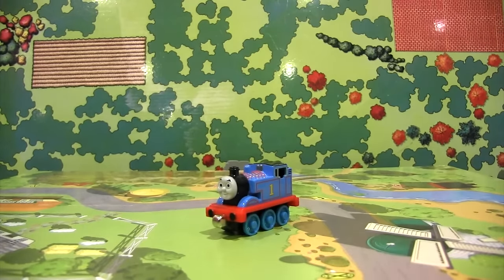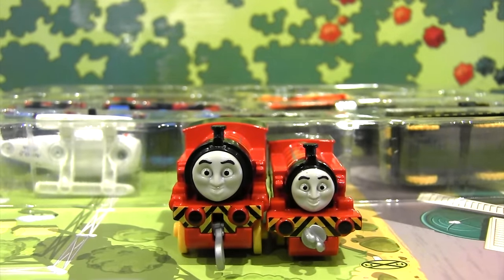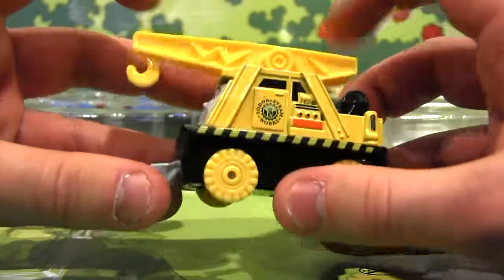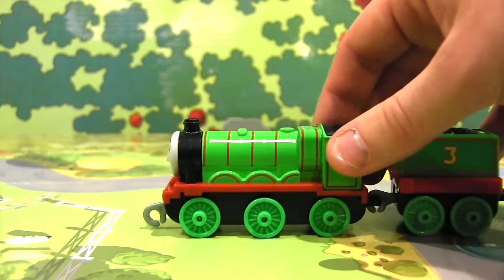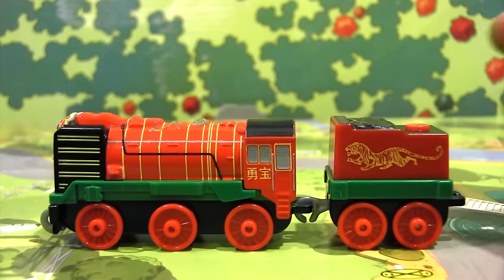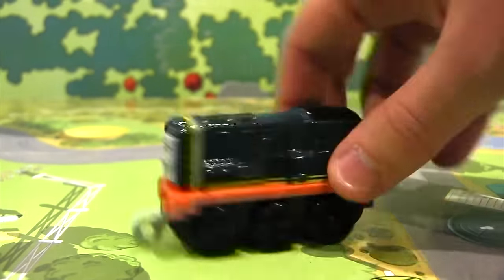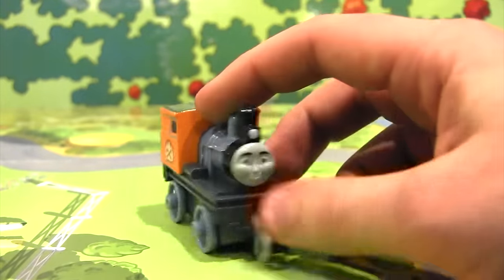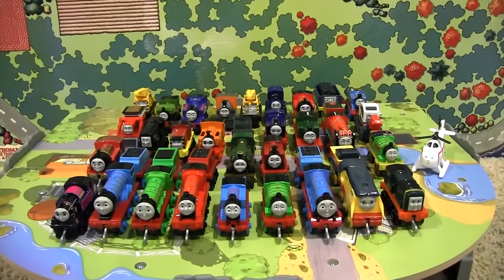Massive Thomas Push Along 2020 Unboxing Video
The Push Along range of Thomas & Friends TrackMaster toys are the latest and greatest thing from Fisher-Price. But as you're going to find out, I'm not the biggest fan of these newest changes to the portable diecast merchandise line.

Here's a follow-up unboxing video featuring more Thomas & Friends Push Along items from the latter half of 2020 and first part of 2021!